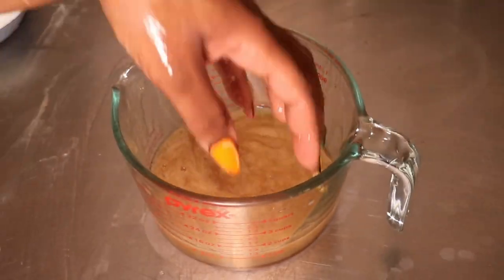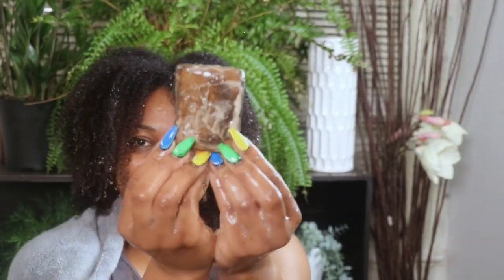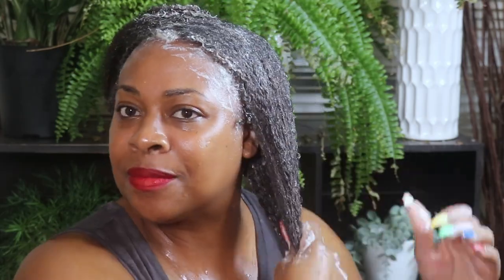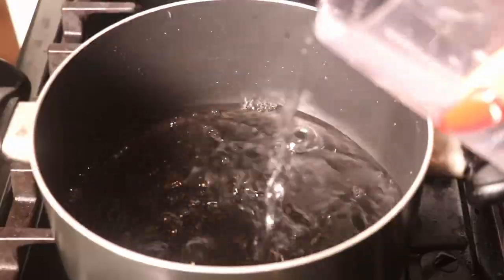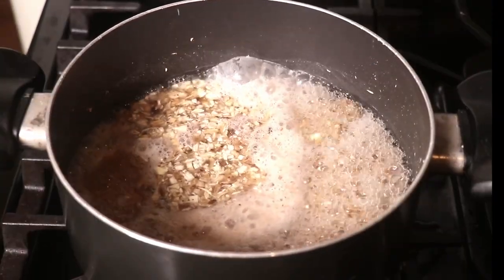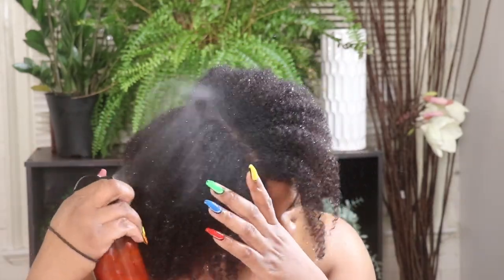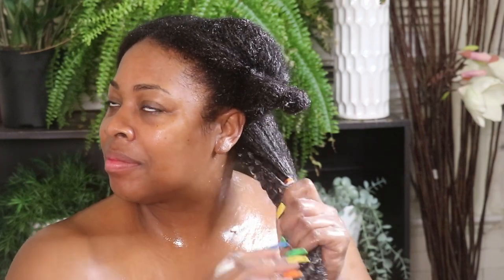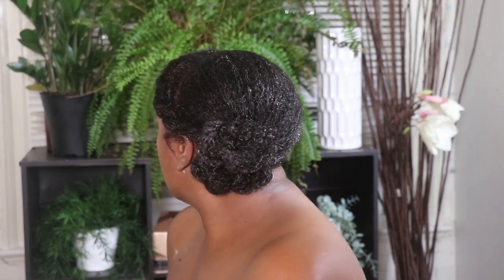This HERB contains Essential Vitamins for Hair Growth| Protective Style Challenge Week 8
Moringa for hair growth and benefits for hair . Moringa has so many hair benefits including increasing hair growth and stopping hair fall due to the vitamins and antioxidants found in this one herb.
Product Used:
Moisturizing hair tea recipe
3 tbsp Slippery Elm
2 tbsp Marshmallow Root